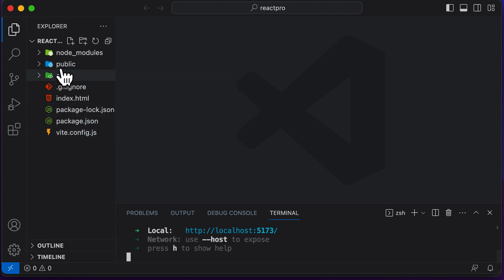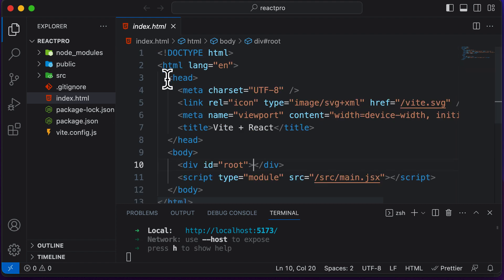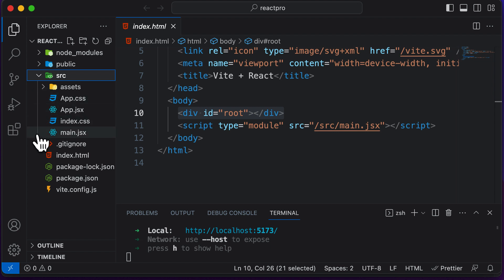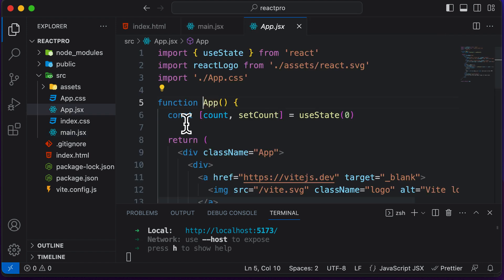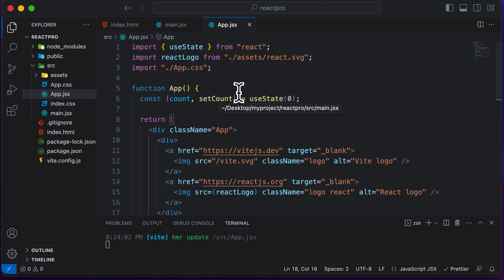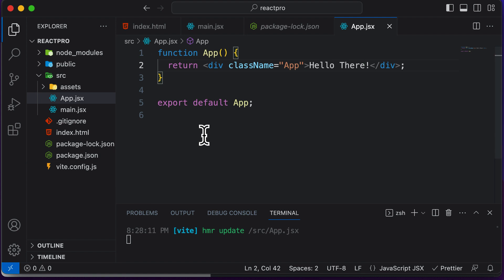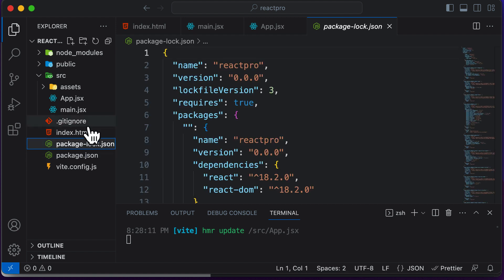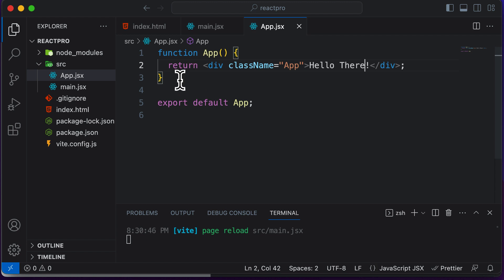ReactJS Tutorial 4 : How React App Works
Let’s now understand how our react project is laid out and how it works.

As earlier mentioned, a react app does not contain multiple webpages but a single webpage.

We can find this single webpage in our app called as index.html

Usually the index.html is the main homepage of any website or a web application.

But if you take a look at the index.html page, right now in the body of that page we only have one div and a script tag and you do not have anything else.

But if you take a look at the page rendered on the browser, it contains elements.

If you are familiar with HTML you will understand that to create this, HTML page you need to add a lot of HTML tags but there are only two tags present in the HTML body of index.html.

This is because React works in a different way, we do not write or create HTML elements but React does that for us.

How does React do it ?

If you take a look at the body tag, we have a div with an id root.

What React does is that it selects this root and renders HTML elements into it.

You will also notice that there is a JS script tag as well which points to src/main, hence let’s now go to that folder.

In main.jsx you will find that we have selected that root div element, and inside of it we are rendering a React component called App.

Now let’s learn the significance of rest of the files:

Node modules: Contains all the node packages to run your application.

Public folder: Could store any assets like images

Assets: Could store images

package-json: Contains the scripts required to run your apps as well as dependencies.

Show the npm start script and the React version.

In the next lecture, let’s learn what is a component and how to create our first component in React.

This app component is already present in the App.jsx file.
How does a React application work and how project structure of a React app works.